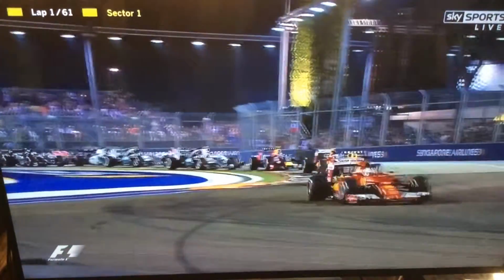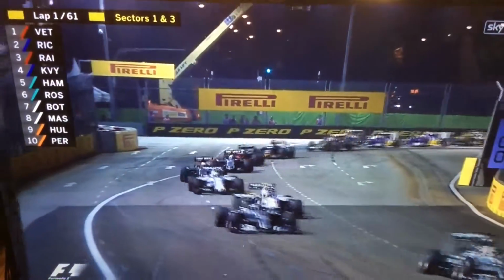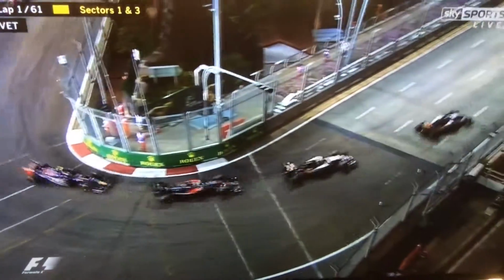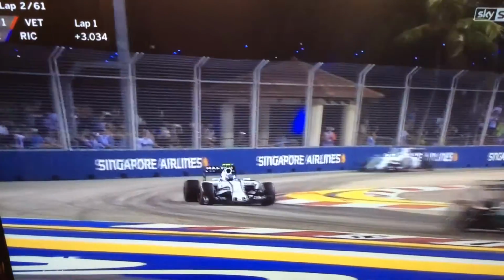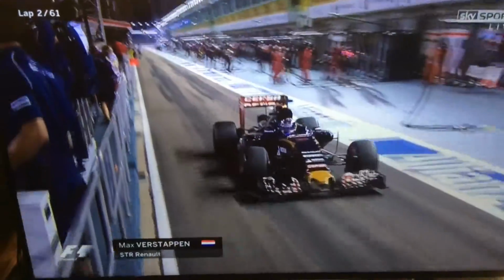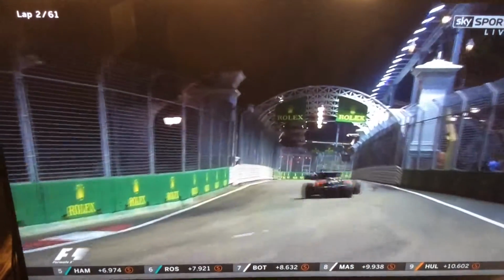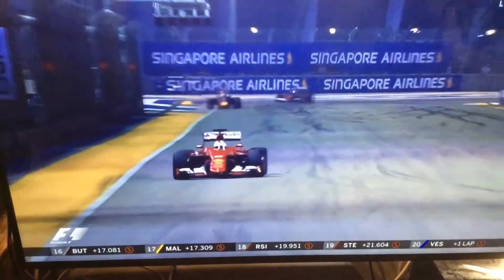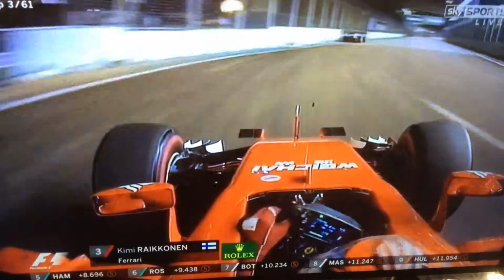20 September 2015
Singapore race start